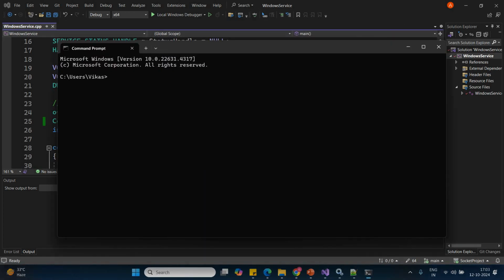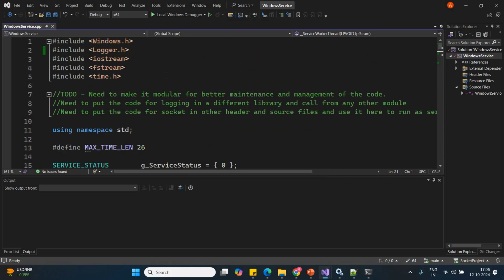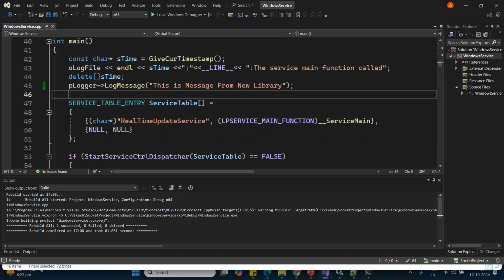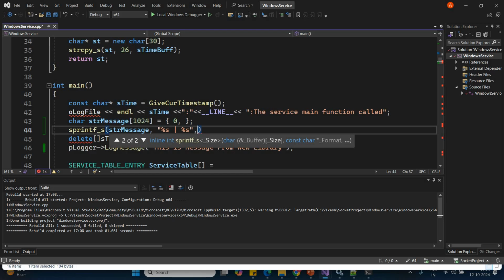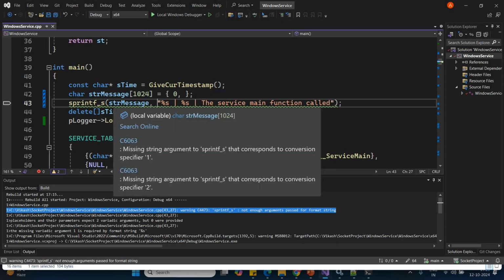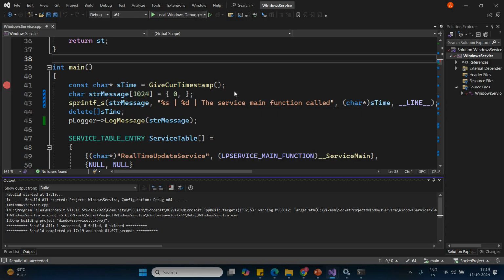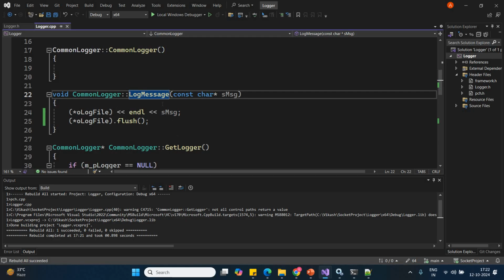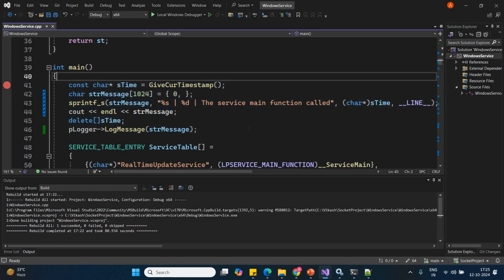Socket Programming Project - Logging the content using the new logger library || By Vikash Shakya